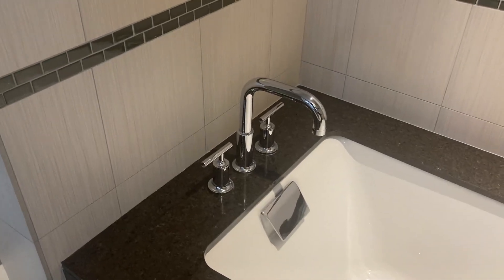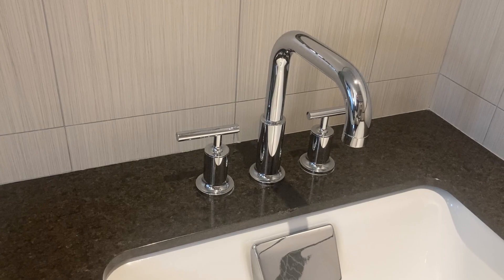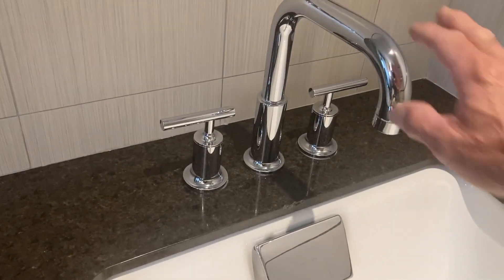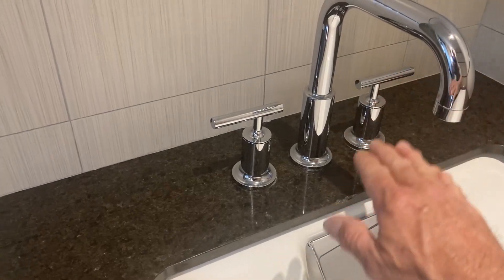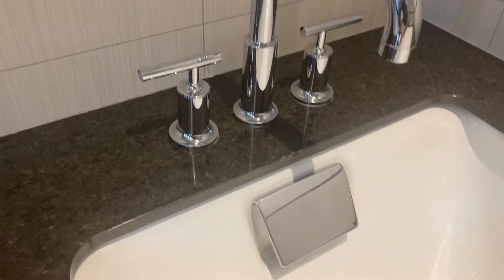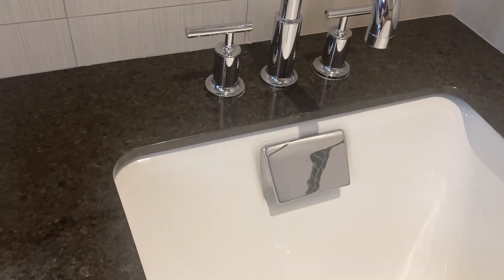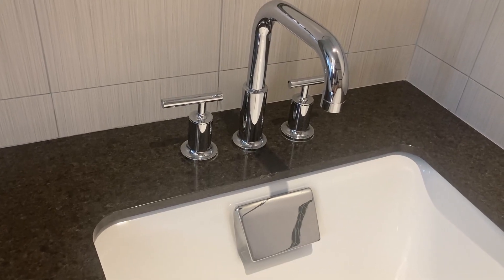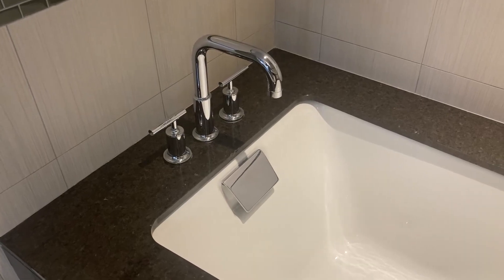KOHLER T14428 4 CP K T14428 4 CP FAUCET, Polished Chrome Review